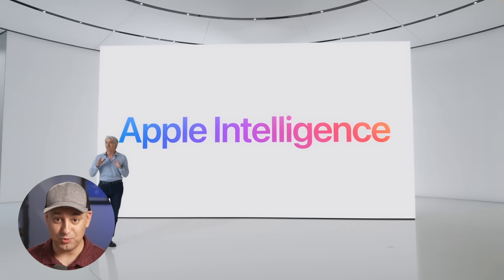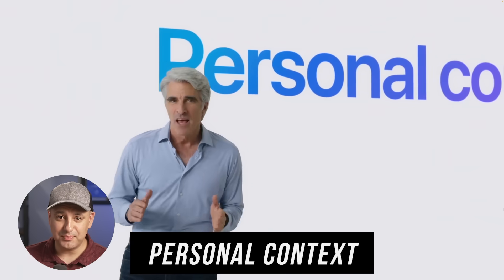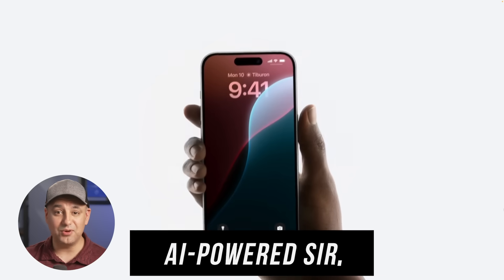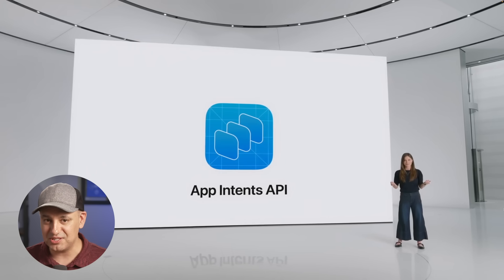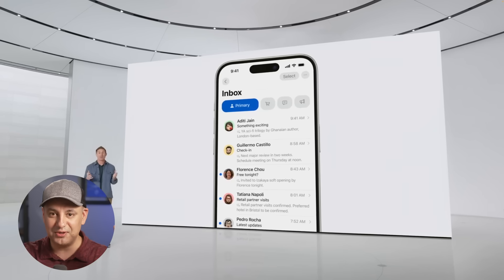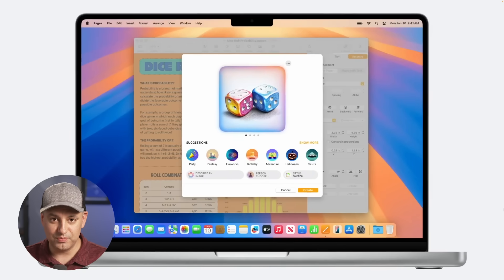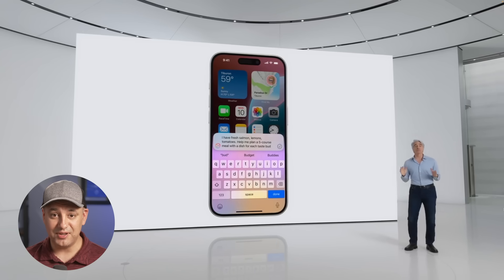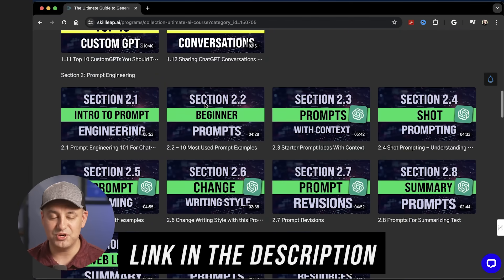Apple AI is here and it's EPIC - ChatGPT added to Siri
Apple has finally introduced ton of new AI updates coming to iPhone, iPad and Mac. These include a brand new AI model called Apple intelligence as well as ChatGPT integration across all Apple devices.

Here is the full breakdown.

1. Apple Intelligence - New AI from Apple
Language and Text Creation:
- Creates language and text using large language models.
- Powered by brand new writing tools.
- Ability to rewrite and summarize text within Mail, Pages, and third-party apps.

Image Creation:
- Capable of creating images.
- Personalizes images using access to your photo library.
- Supports sketching, illustration, and animation.

2. Actions:
Cross-App Actions:
- Take actions across your apps.
- Example: Pull up files shared with you.
- Example: Play the podcast your wife sent the other day.

3. Personal Context:
Contextual Retrieval:
- Retrieves and analyzes context from your different apps.

4. Privacy:
On-Device Intelligence:
- Utilizes on-device intelligence.
- Employs private cloud compute.
- Models run on Apple Silicon servers designed for this purpose.
- Tries to process on-device first; if more compute is needed, it sends to the private cloud compute.

5. Siri:
5.1. Enhanced Natural Interaction:
- More natural, relevant, and personal.
- Offers Type to Siri functionality.
- Allows switching between text and voice.

5.2. On-Screen Awareness:
- Siri can see what's on your screen and use the content as needed.

5.3. Siri Actions:
- Example: "Show me my photos and make them pop."
- Example: "Add this to my note with bio."

6. App Intents:
6.1. New Framework:
- Apps can define a set of actions for Siri and Apple Intelligence to take advantage of.

6.2. Siri Updates:
- Updates coming to Mac and iPad.

7. System-Wide Writing Tools:
Capabilities:
- Rewrite text.
- Proofread documents.
- Change tone of writing.
- Summarize content.

8. Email Features:
8.1. Smart Reply:
- Offers smart replies in Mail.

8.2. Email Summarization:
- Provides email summaries at the top of your inbox.
- Allows tapping to get a summary of long emails.
- Prioritizes emails based on their context.

8.3. Notification Management:
- Prioritizes notifications and offers summaries.
- Reduces interruptions by surfacing only essential notifications.

9. AI in Messages:
Genmoji:
- Create AI-generated emojis (Genmoji) based on descriptions.
- Create Genmoji that resemble people in your contacts using your photo library.

10. Image Playground:
   10.1. On-Device Image Creation:
- Create as many images as you want on-device.
- Integration within Pages, Keynote, and Numbers.

10.2. Image Playground App:
- Dedicated app for creating images.

10.3. Image Playground API:
- API available for developers.

11. Image Wand in Notes App:
Sketch to images:
- Turns sketches into images.

12. Photo Editing Updates:
12.1. Clean-Up Tool:
- Tools to improve your images.

12.2. Natural Language Search:
- Search for photos and videos using natural language.

12.3. Memory Movies:
- Create movies based on your photos and videos using prompts.

13. Notes App Enhancements:
Audio Features:
- Record and transcribe audio.
- Provides summaries of recordings.

14. ChatGPT Integrations:
14.1. Siri Integration:
- ChatGPT integrated into Siri.

14.2. Content Creation:
- Create content with ChatGPT in Pages using the compose feature.

14.3. Access and Features:
- Free access to ChatGPT.

15. Availability:
- Available this summer.
- Public beta coming in iOS 18 this fall.